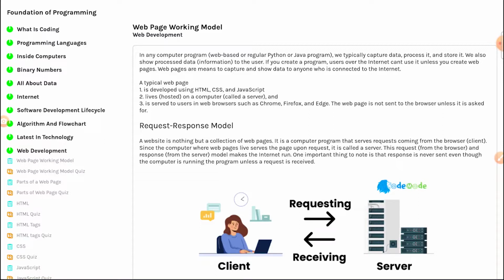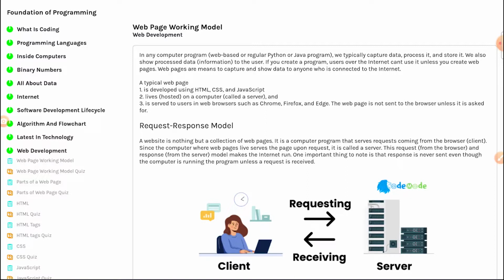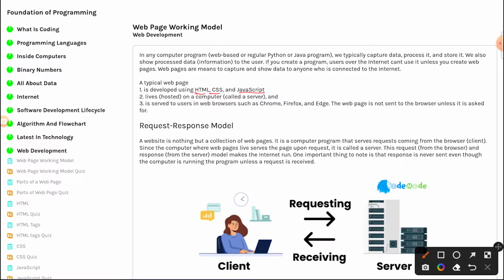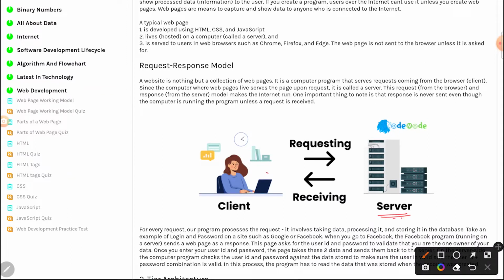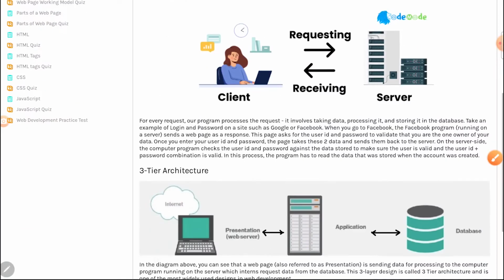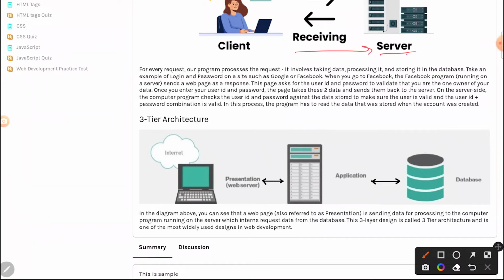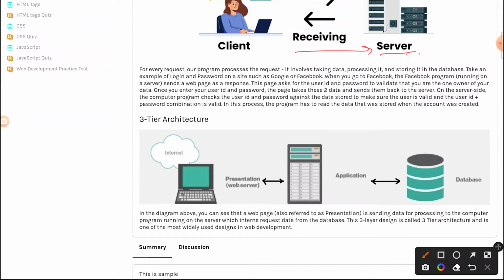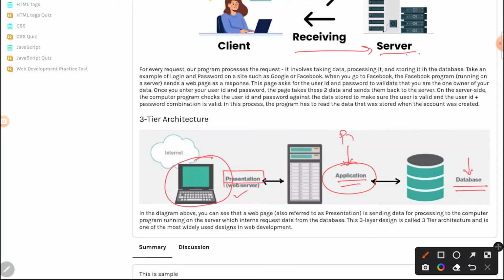What is the working of a webpage | Request response model in a webpage | 3 tier architecture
what is the working of a web page
working of a webpage
how to use a web page
how does a web page work
how to run a webpage
processing of a webpage
html of webpage
https in web
webpage working
what is the working of a webpage
request response model
what is request response model in webpage
working of a request response model
3 tier architecture
what is 3 tier architecture
3 tier architecture in webpage